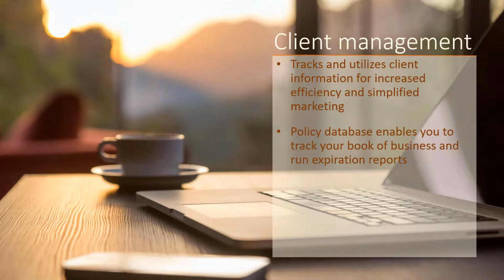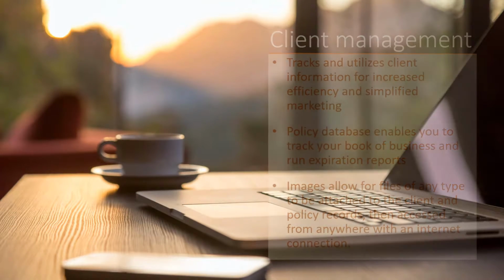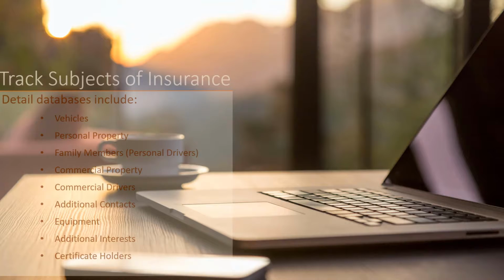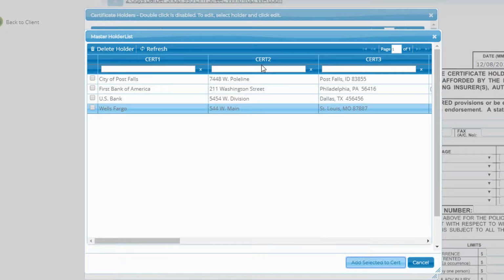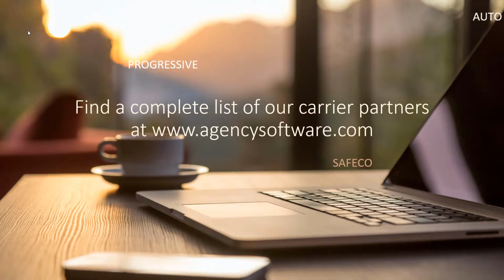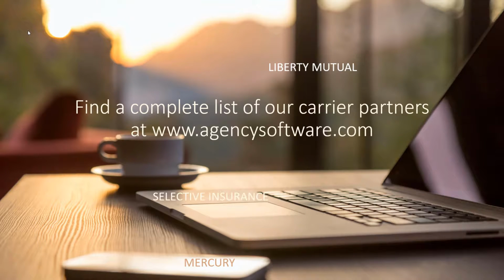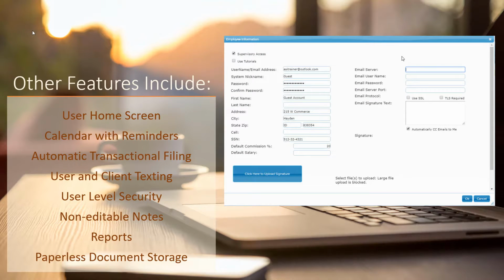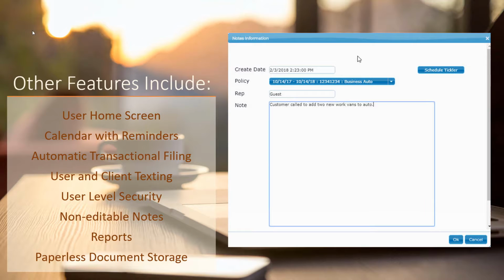Agency2Go Introduction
Get a look at our new online program, Agency2Go!